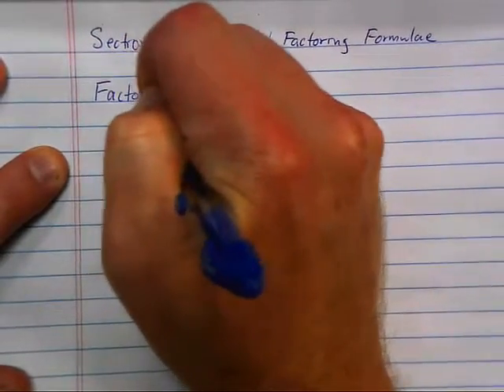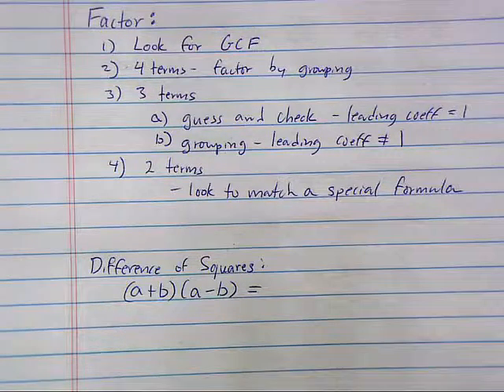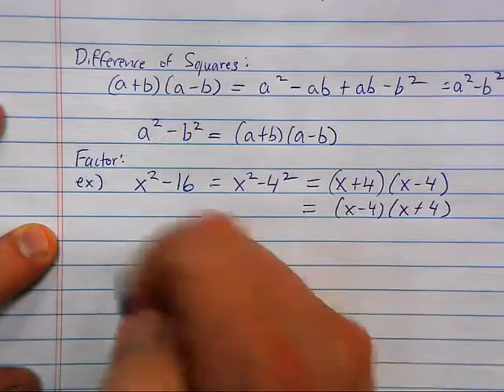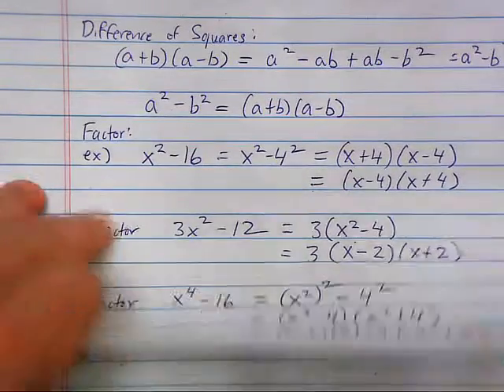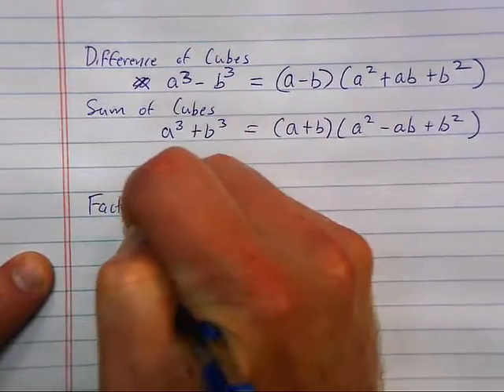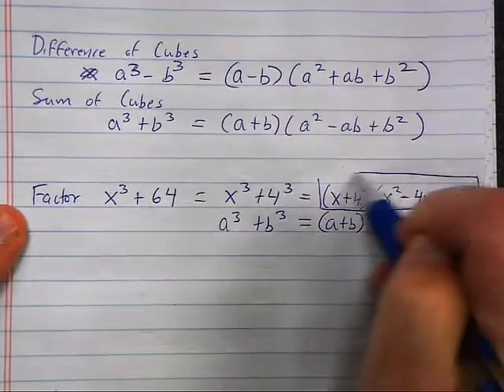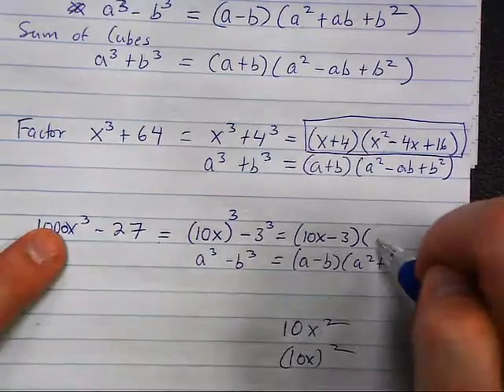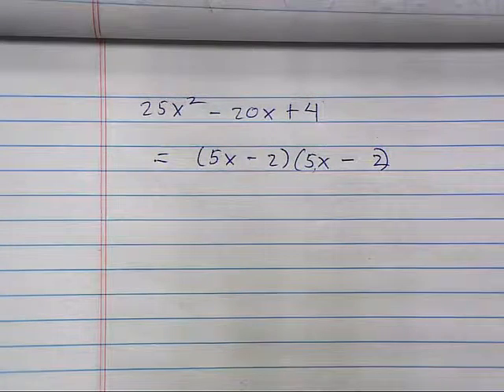Math1215 Lehman Section6-5